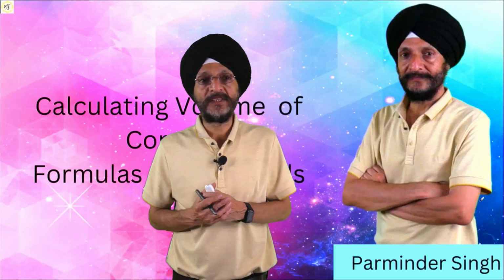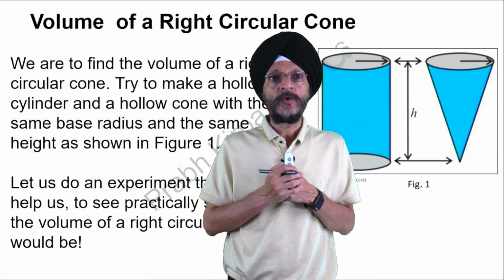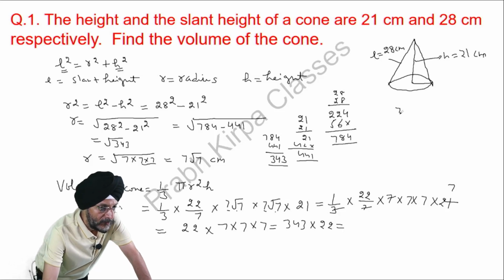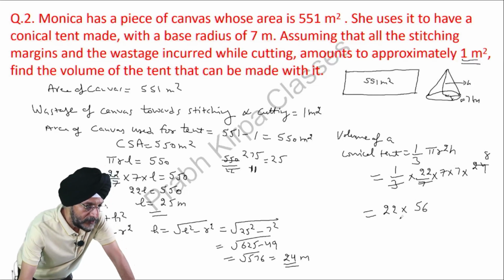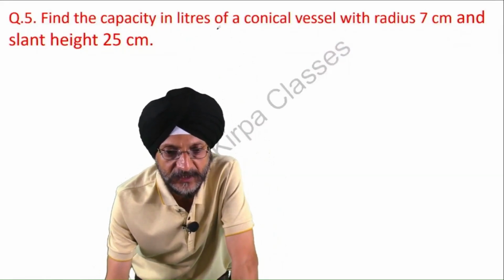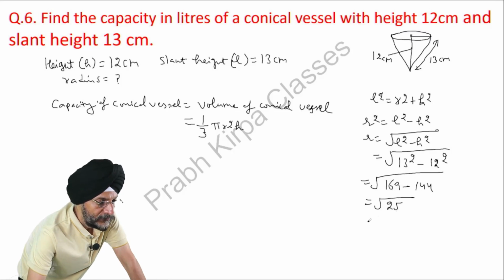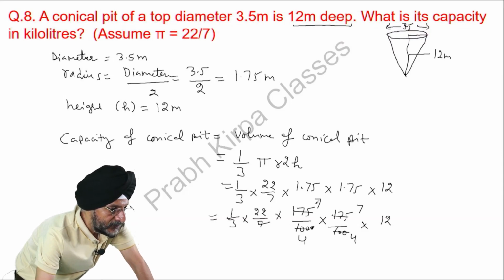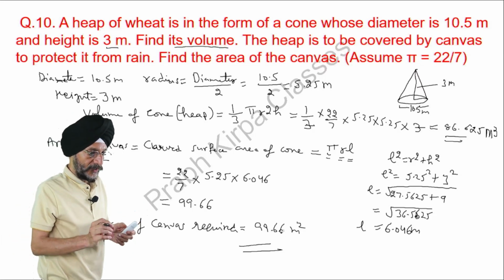Volume of Cones : Formulas and Methods